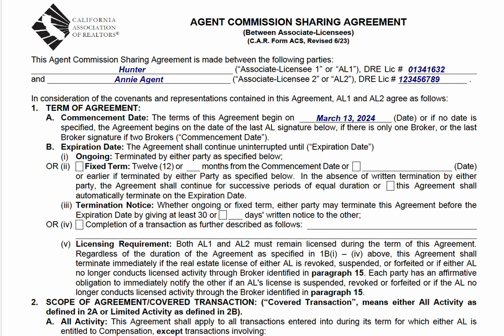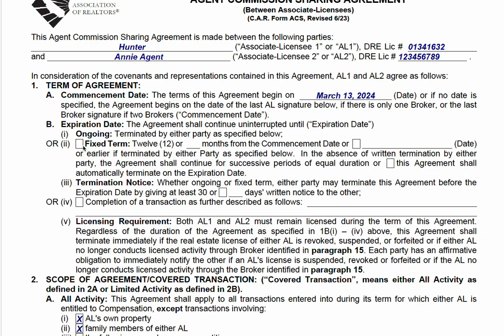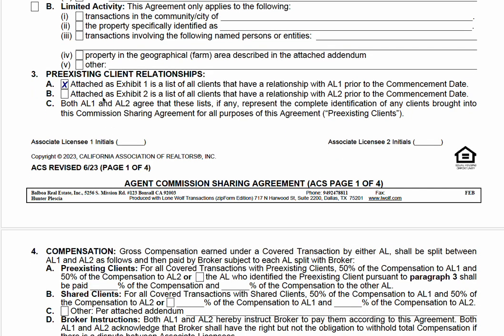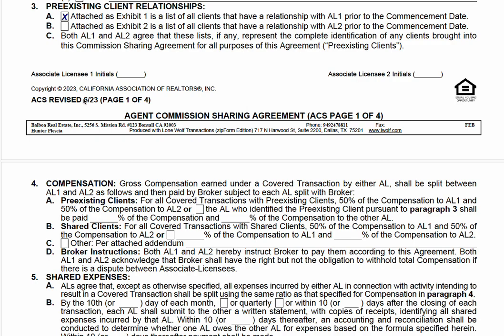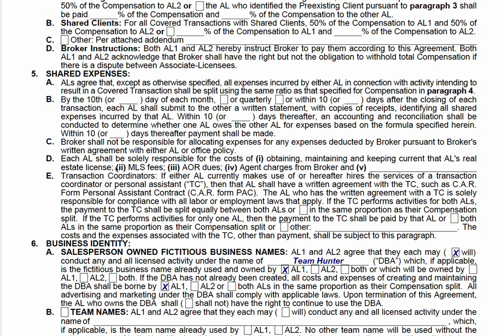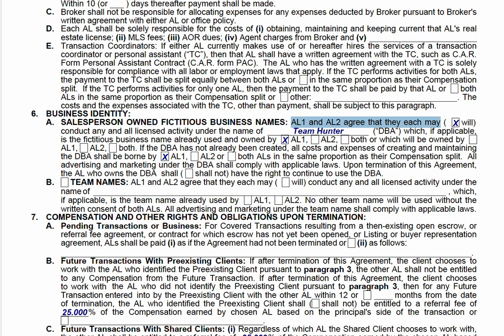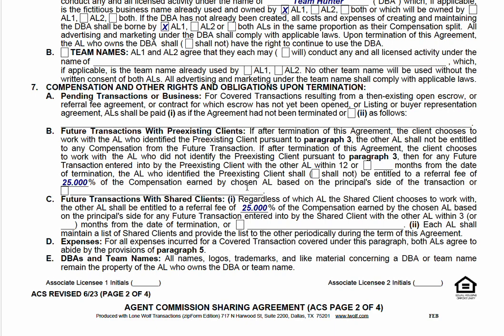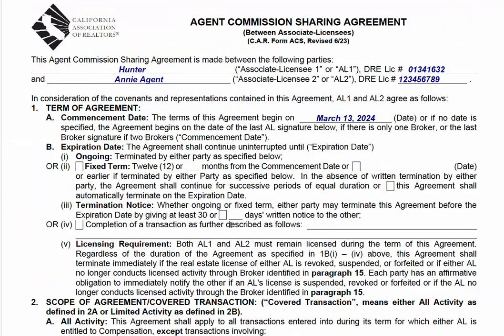Agent Commission Sharing Agreement - CAR form ACS - Commission Split for Co-Brokers and Co-Agents